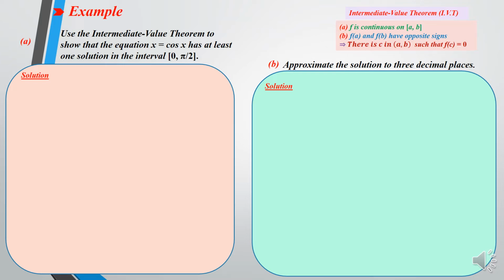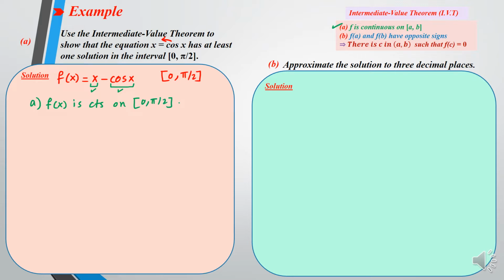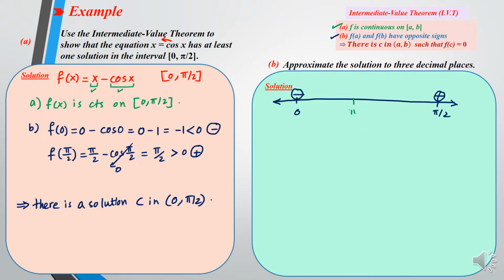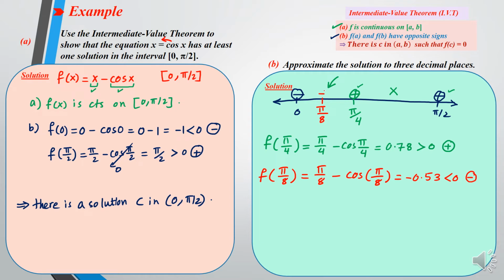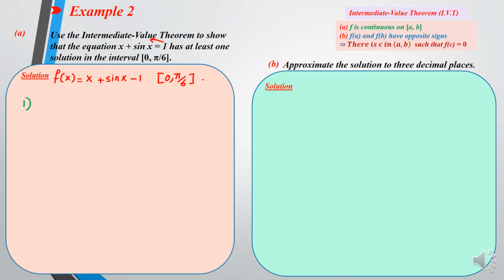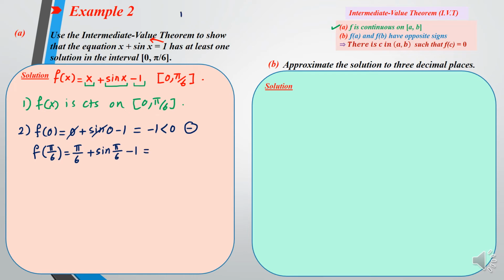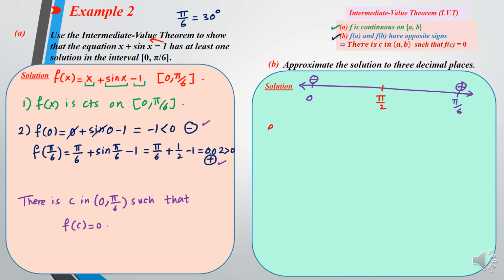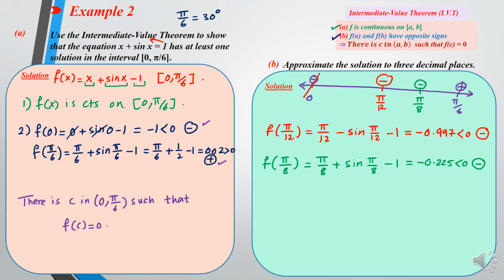Find The root of a function using the iterated mid values method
Using I.V.T To Check if There is a root for a given function In the given Interval